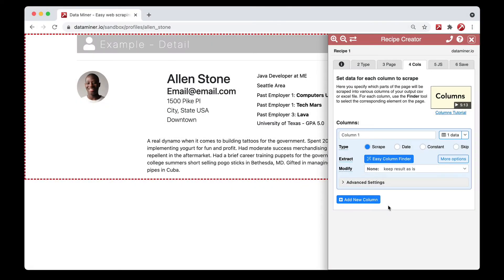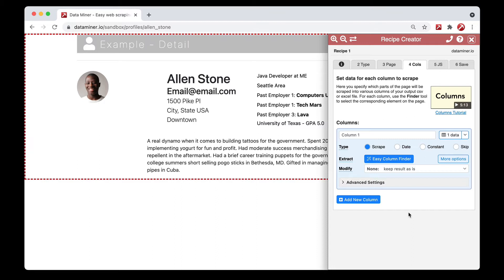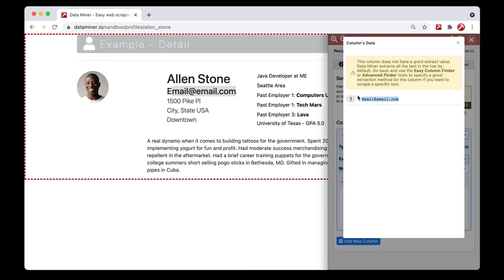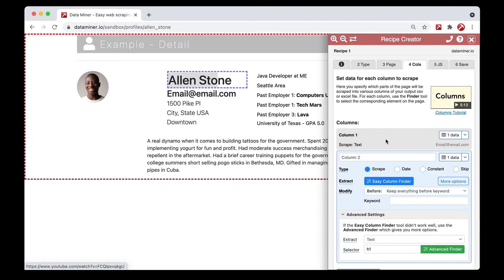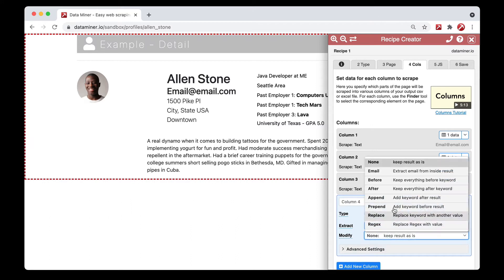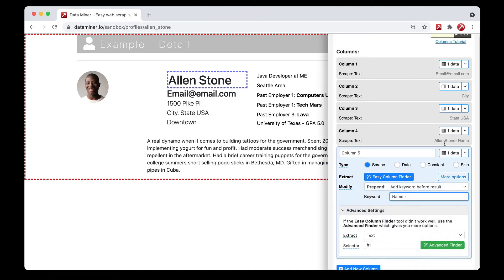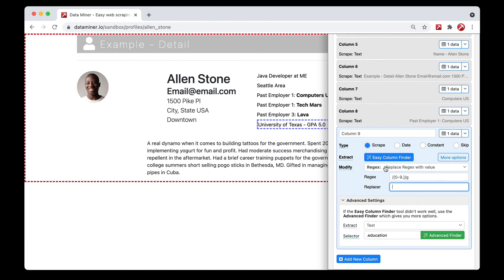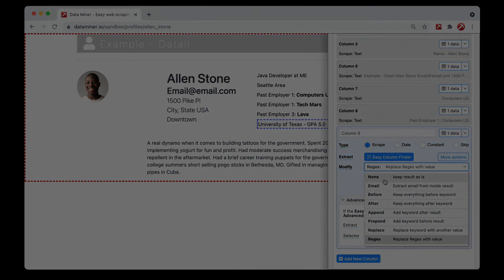Cols Modify Feature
Learn about the different Modify data features of Recipe Creator. With a Modify feature you can split names into First and Last, replace unwanted data such as "Mailto:" and so much more.

Modify is a paid feature. Any of our plans will give you access to the feature